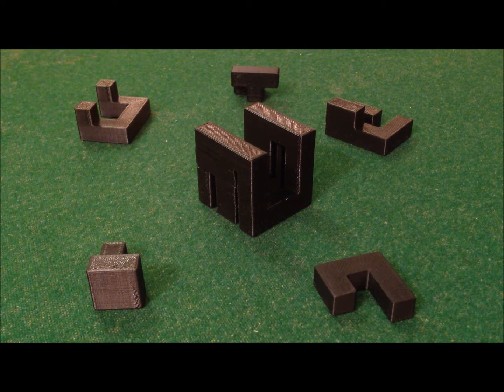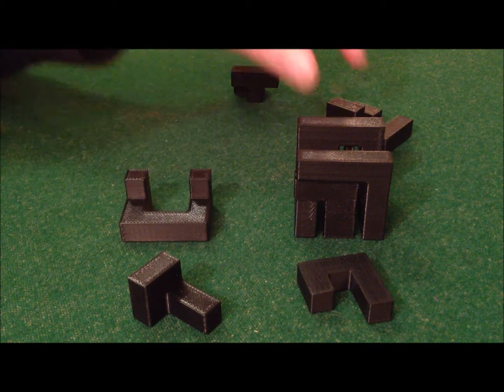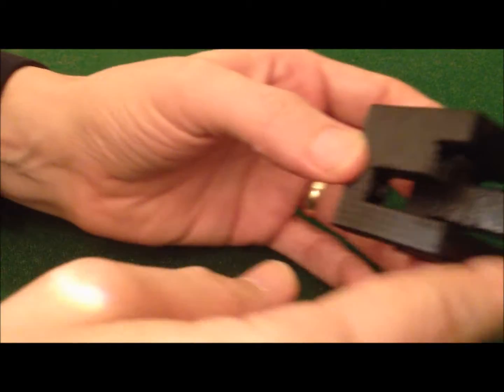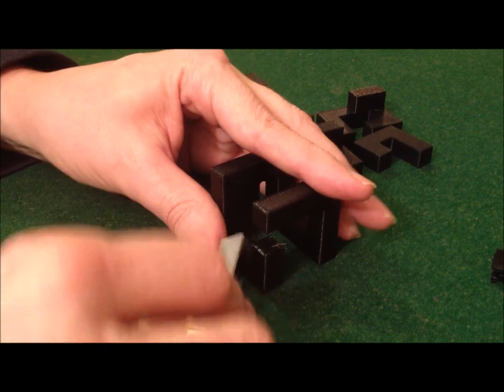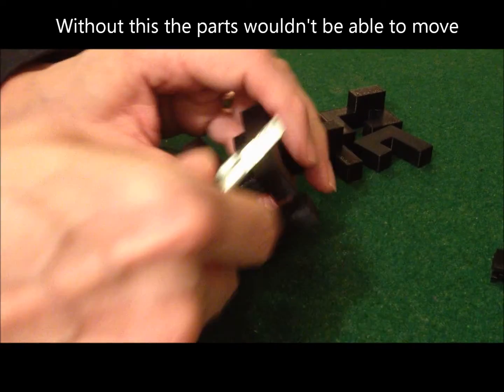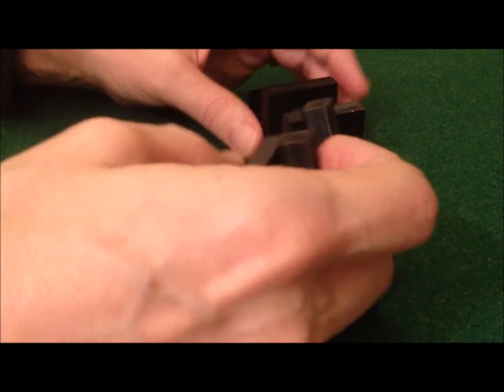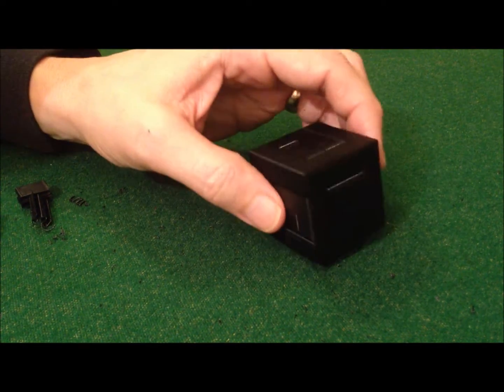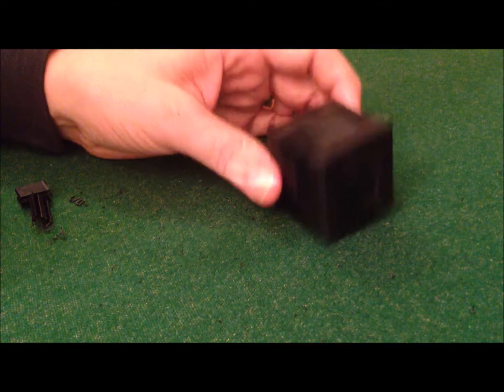Printable Puzzle Pieces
Back in the 1970s, when puzzle pieces were cut from wooden sticks, they were classified as either "notchable" or "non-notchable", depending on whether a chisel was needed in addition to a saw.
In this video I discuss an analogous situation facing today's puzzlers interested in using DIY 3D printers to create puzzle pieces. "3D printable" shapes (and I am only referring to RepRap type machines here) have no overhanging parts and require no support material. "Non-3D printable" shapes cannot be printed on a RepRap without turning on the 'support' option, which means the pieces will need cleaning up before they can be used.
Bridge pieces are a special case (not discussed in this video) which may or may not require support material, depending on how good the printer is at bridging gaps without sagging.
Dual extruder machines are now capable of printing water soluble support but these are not in wide use at the present time.